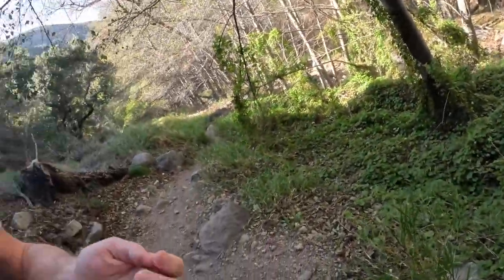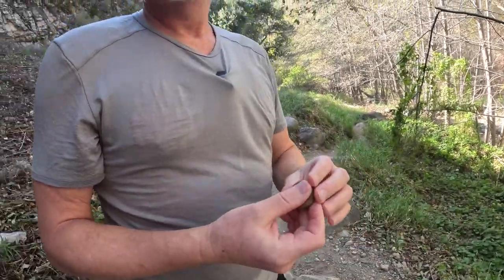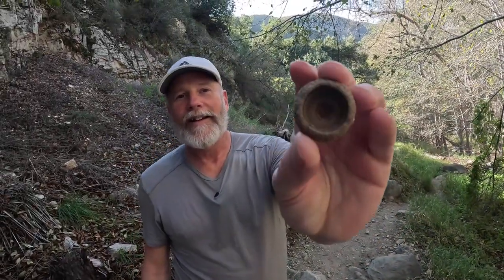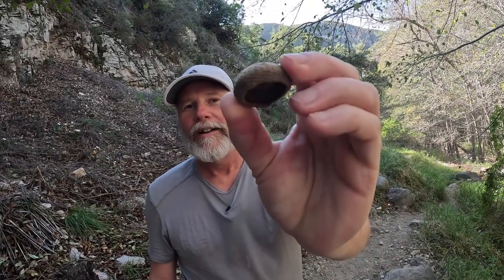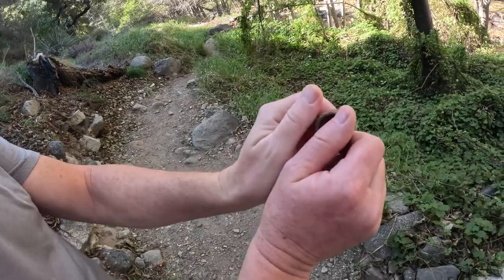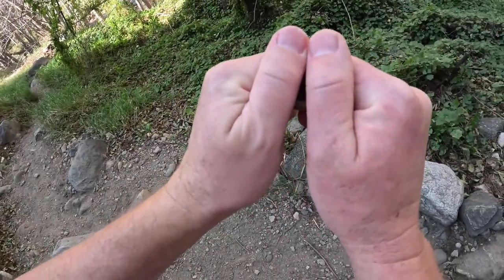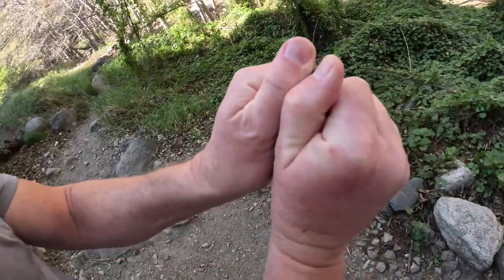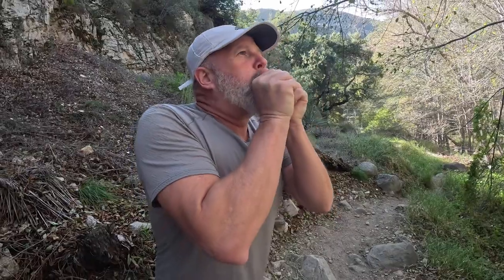How An Acorn Can Save Your Life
Add this to your survival tips and tricks that could save your life. Wilderness survival is about knowing what to do in an emergency. This simple survival hack can help you alert someone to your whereabouts. It is a REALLY loud whistle I learned how to do as a kid. Using an acorn cupule or top of the nut. Once you learn this hack, it could save your life if you are lost or hurt.